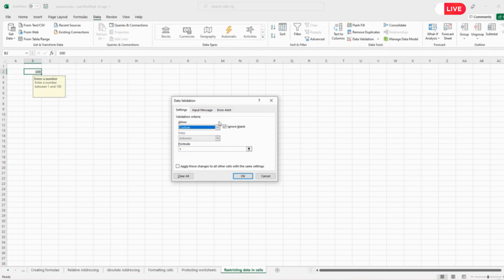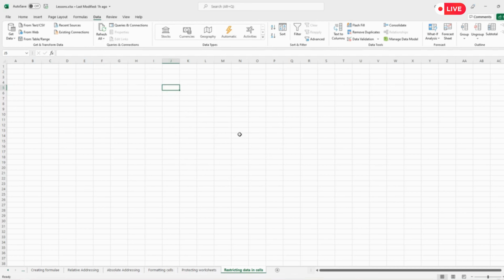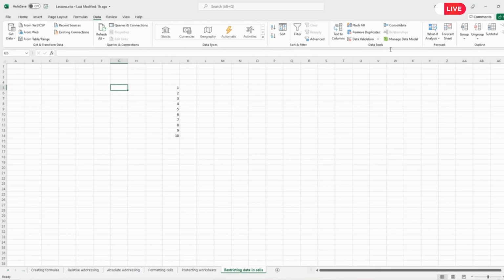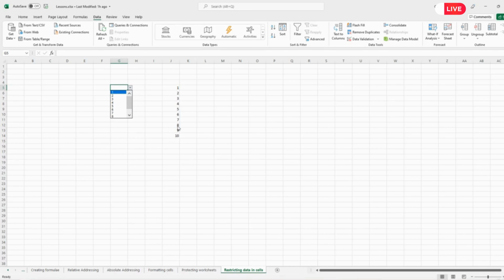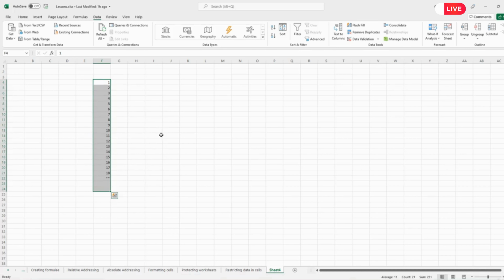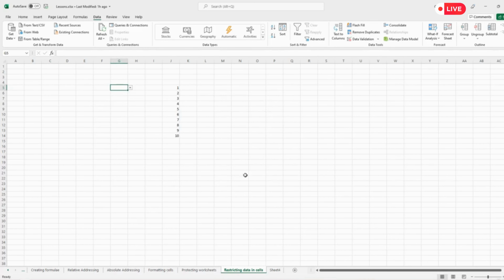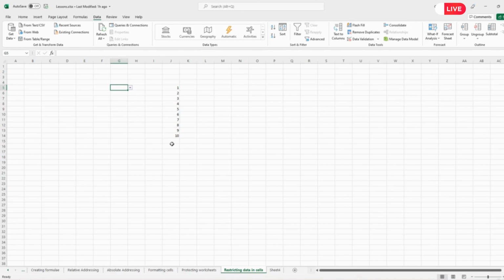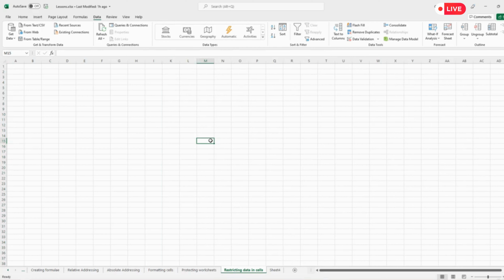Excel Course - Data Formatting & First Function Creating Lists Lesson